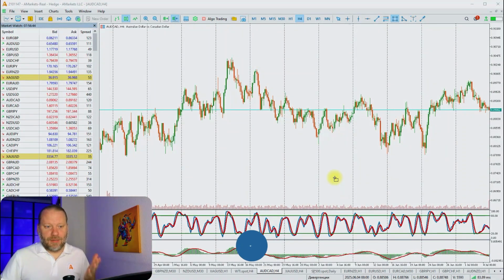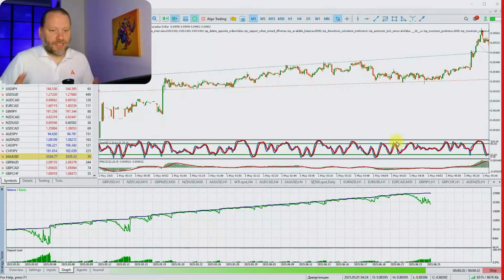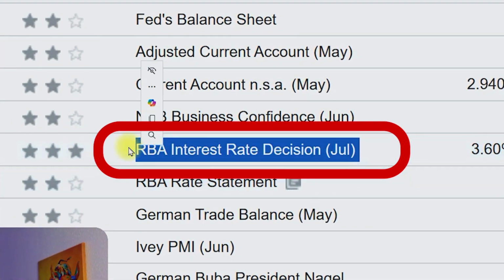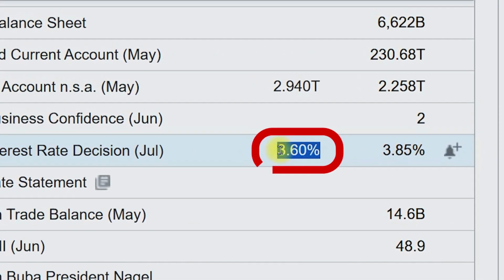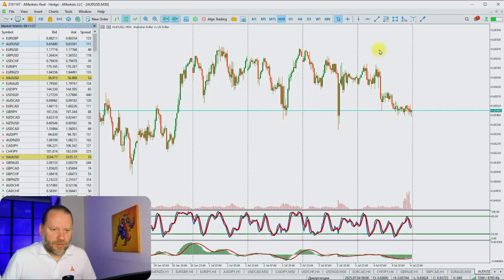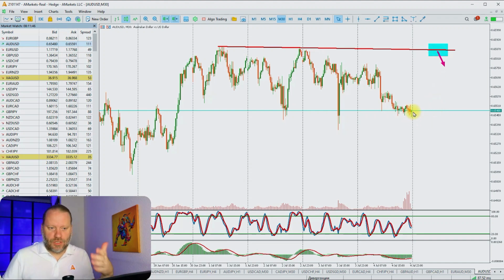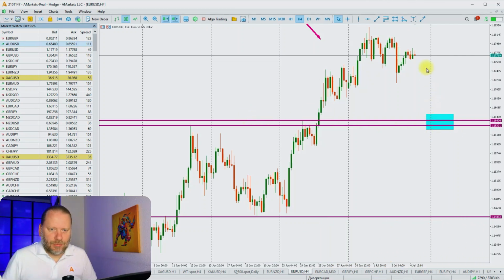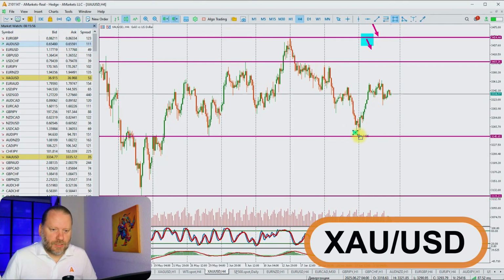The Australian dollar will fall. Overview of the metatrader 6.07.2025